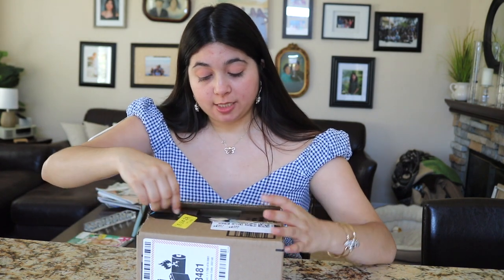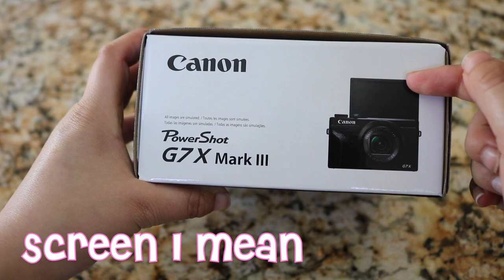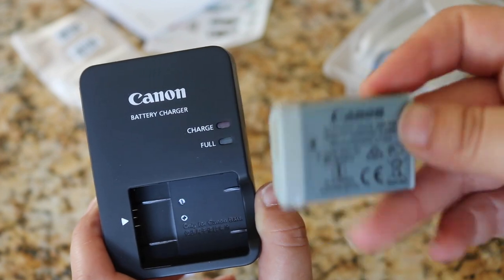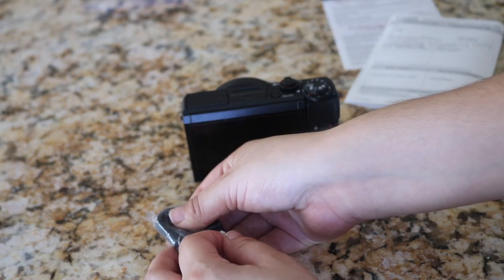Canon PowerShot G7X Mark iii unboxing (I bought a new vlogging camera!)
Hi, it's Bianca and I got a new vlogging camera! It's also been a while since I posted an actual youtube video instead of a short. I bought this camera with my internship check. I love how the screen flips up and the quality is unreal. I also want to do more unboxings. This camera arrived on my Grandma's 75th birthday. See ya! 💗

💓Q&A💓
How old are you? :  23, I have autism
What race are you? : Latina
What is your zodiac sign? : ♊️
What camera do you use: Canon EOS Rebel t6i and Panasonic Lumix for vlogging

♡Bio♡
My name is Bianca and I love youtube, fashion, drawing, sewing and writing. I started this channel in October 2017 and i've been posting on it ever since. You will find fashion, lifestyle, comedy,reactions and more fun videos here!